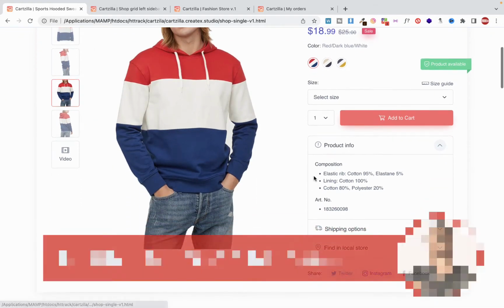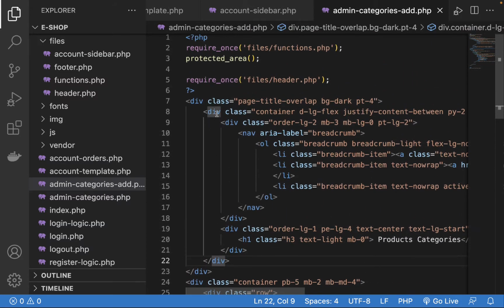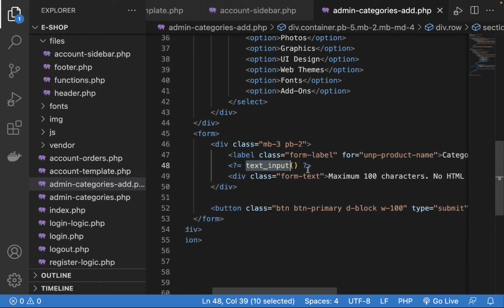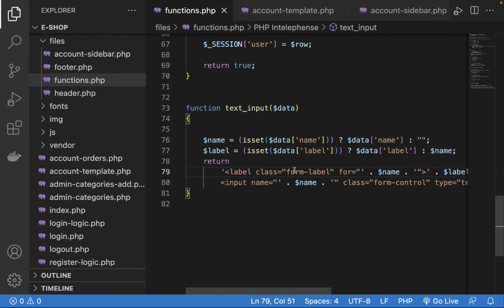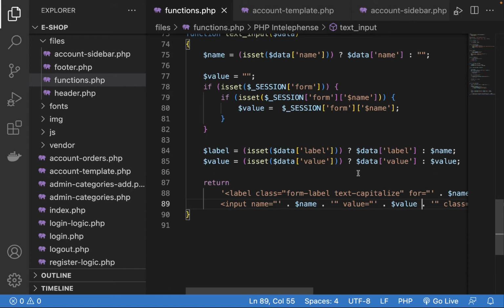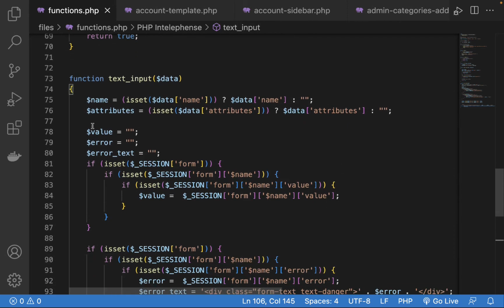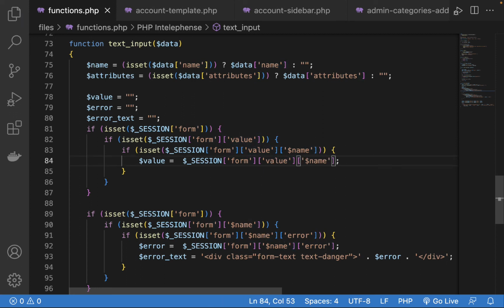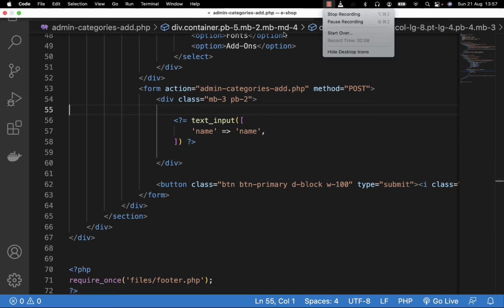PHP insert into MySQL table dynamically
Logout in php using session is what you will learn in this video.
Chapters covered